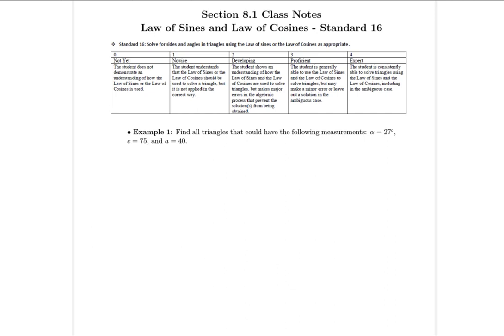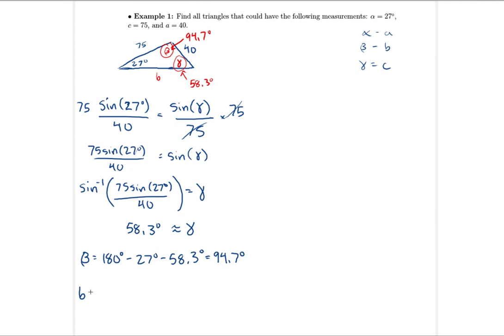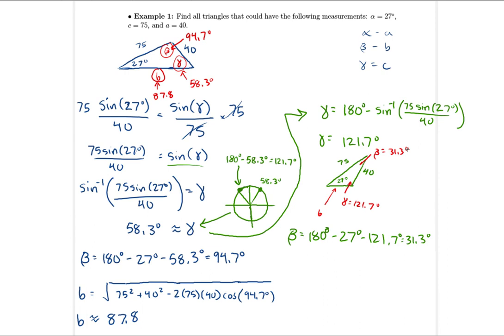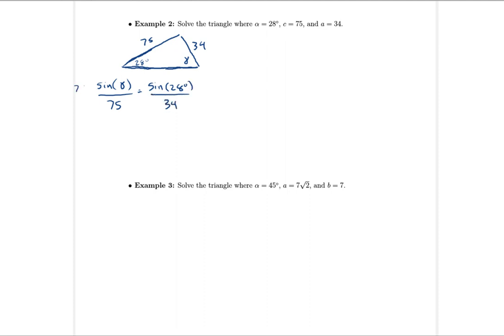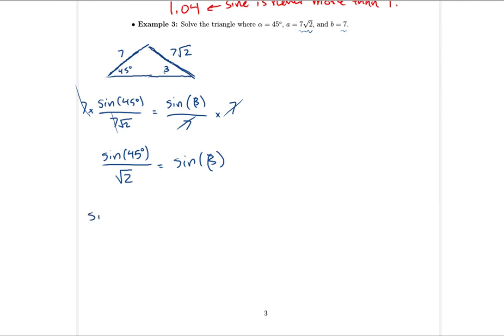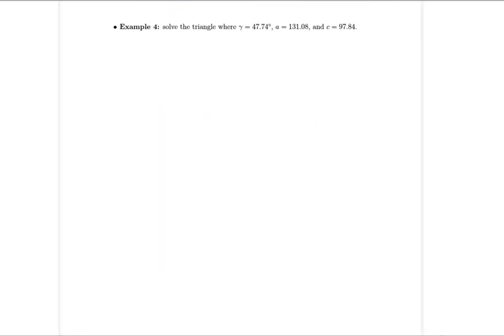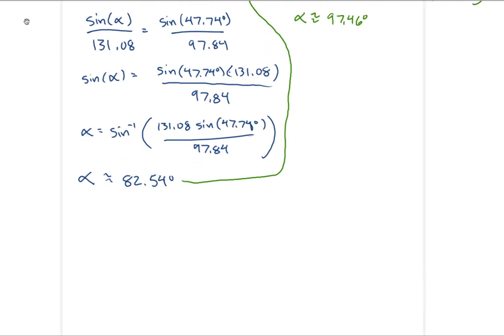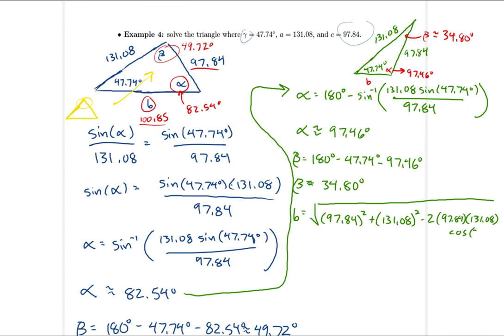Section 8.1 Class Notes Law of Sines and Law of Cosines Standard 16